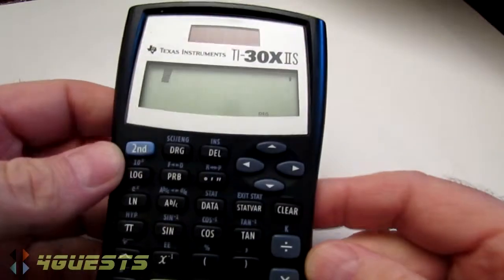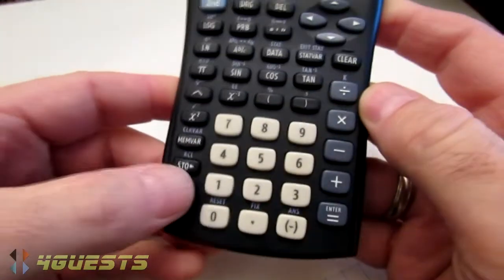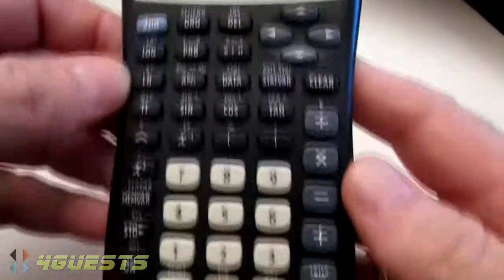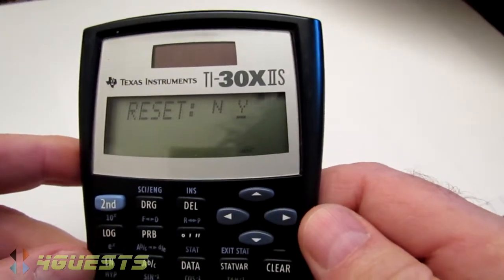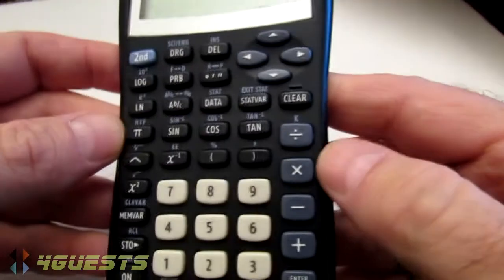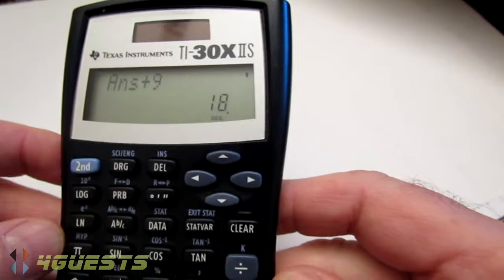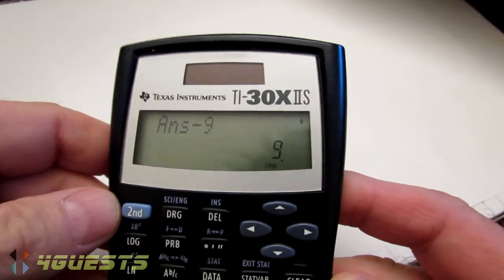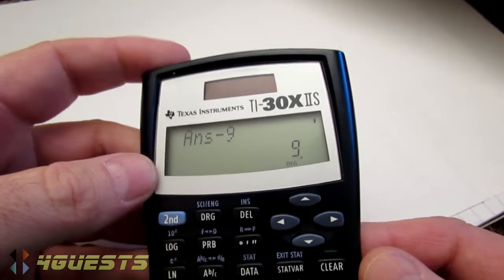TI 30X IIS TUTORIAL ~ BASIC ARITHMETIC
This video is for beginners, a tutorial showing basic arithmetic on the Texas Instruments IT 30X IIS Calculator.  I cover only addition, subtraction, multiplication, and division in this video.

This is a high definition [HD] tutorial video for Youtube.

Peace,